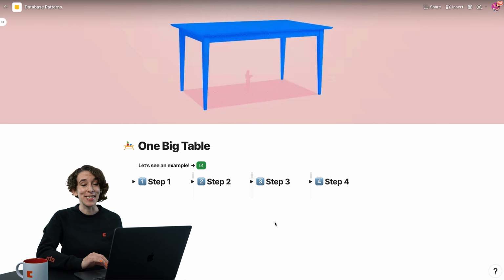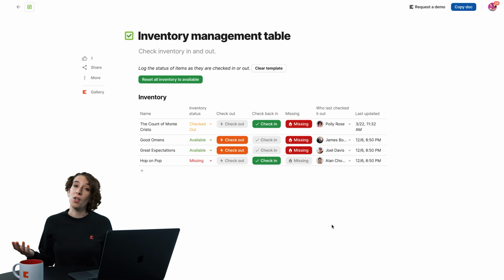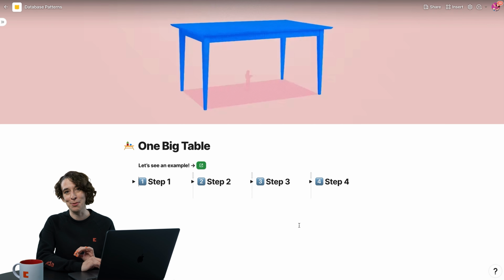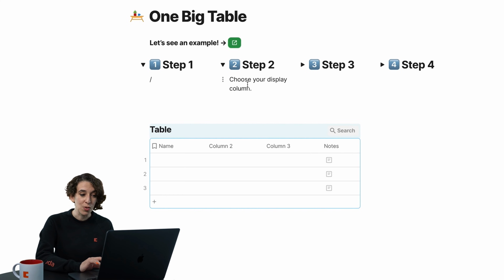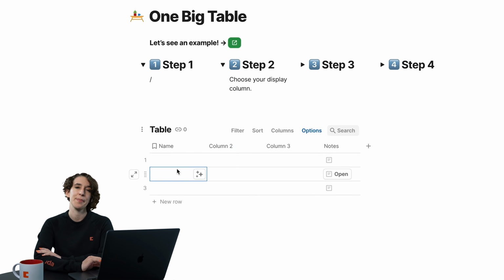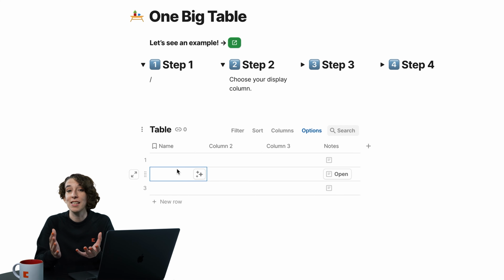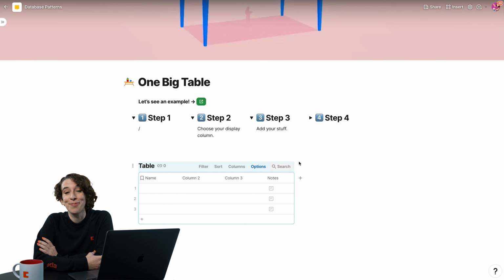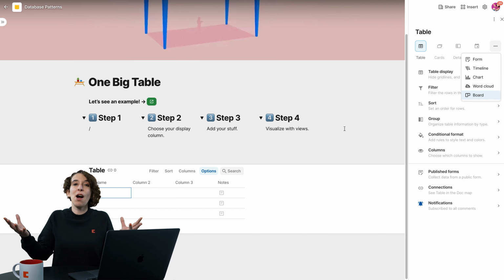Database patterns: One Big Table | Databases 101